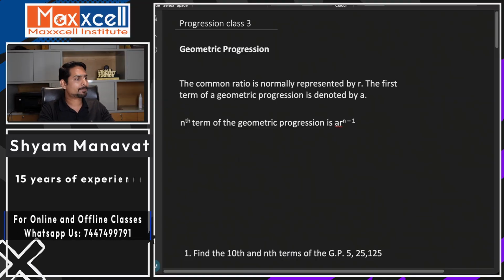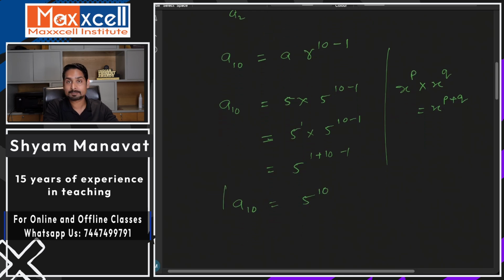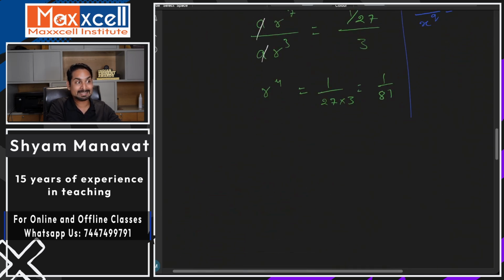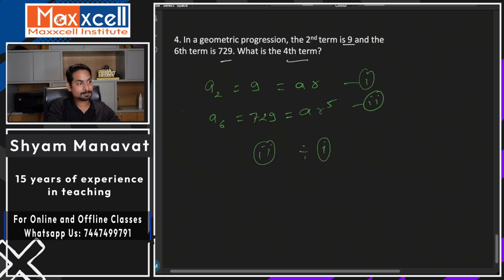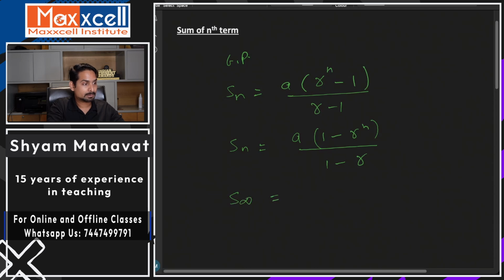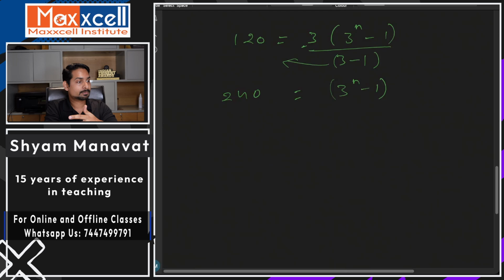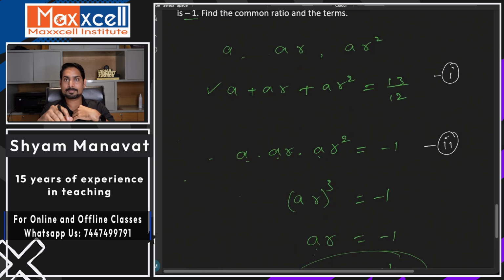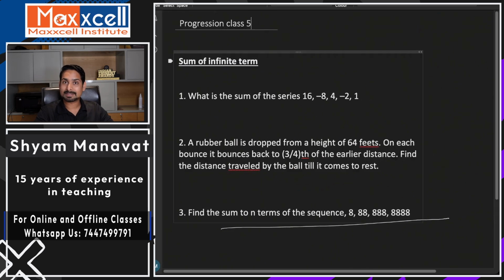Progressions-03 | Geometric Progression | CAT 2026 self study with Maxxcell